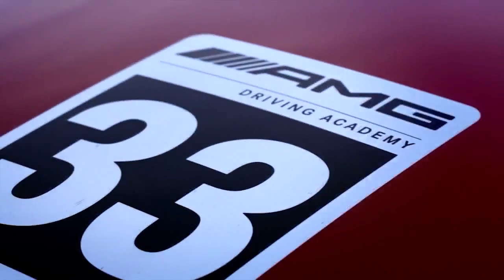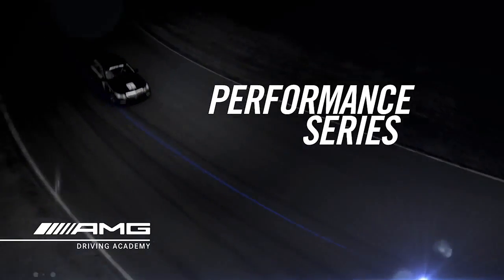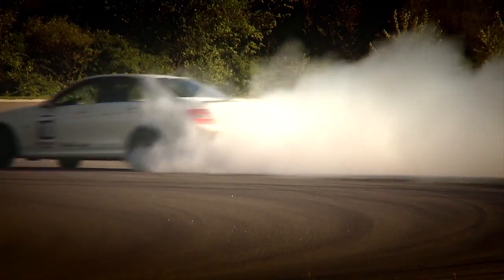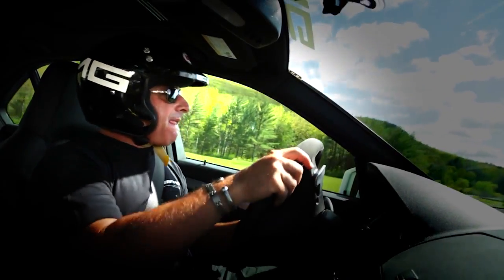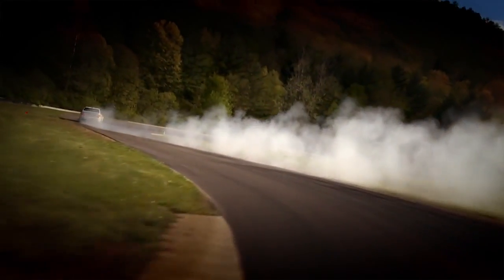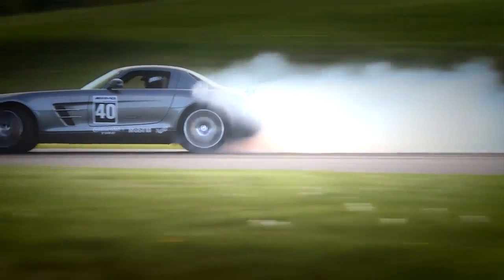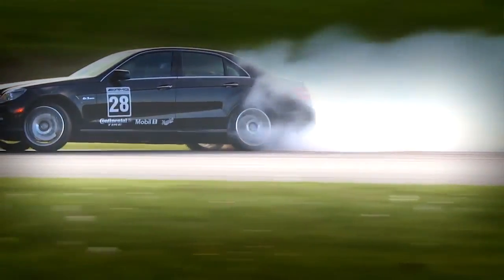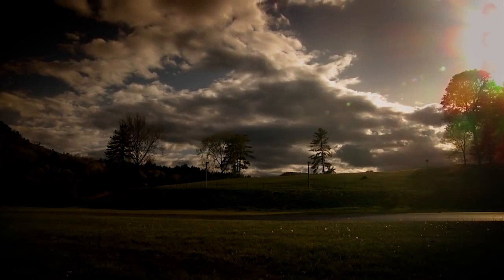Drifting AMG Driving Academy Performance Series, sport cars video, sport cars 2016,Best Sport CAR